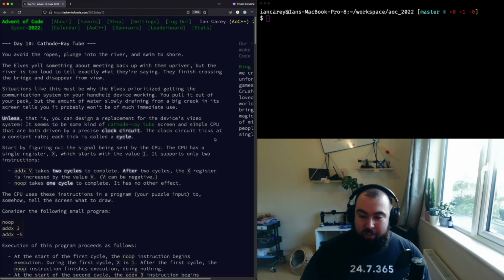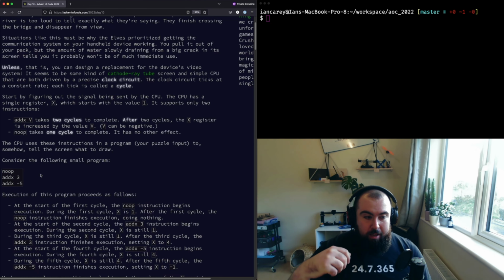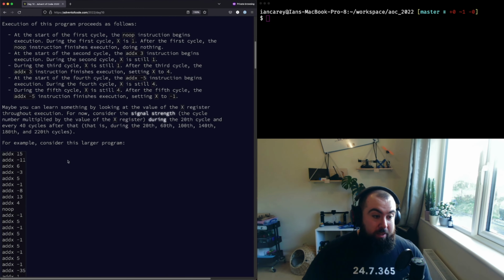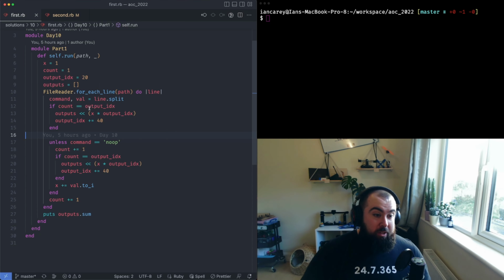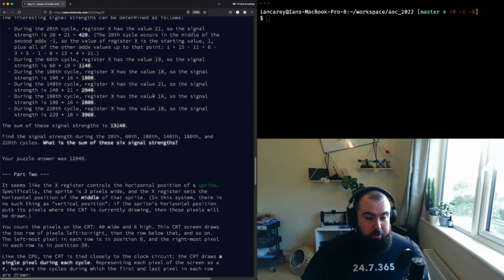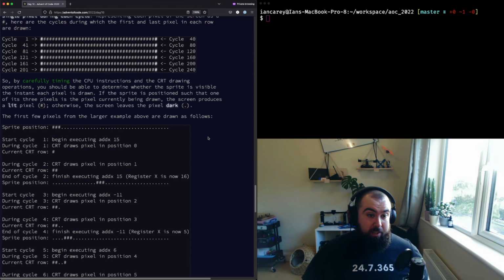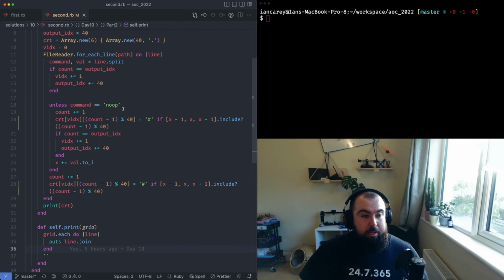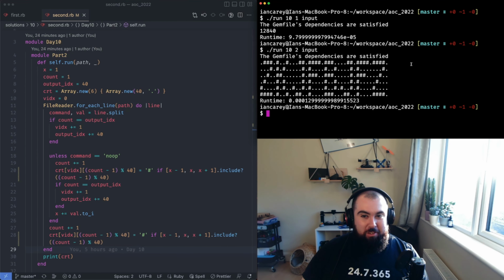Advent of Code 2022 - Day 10